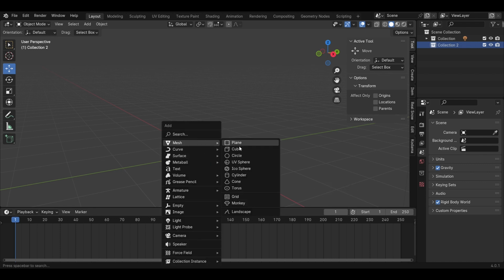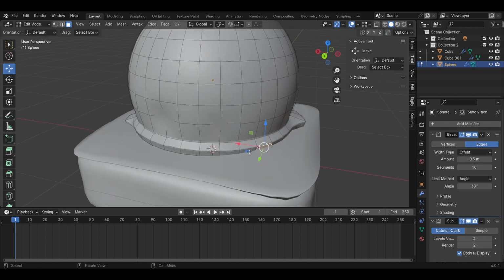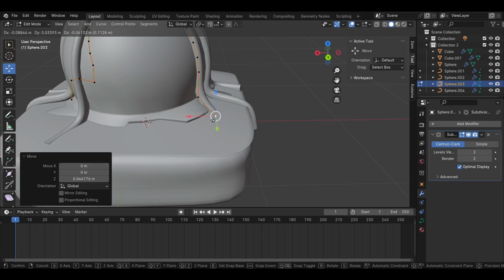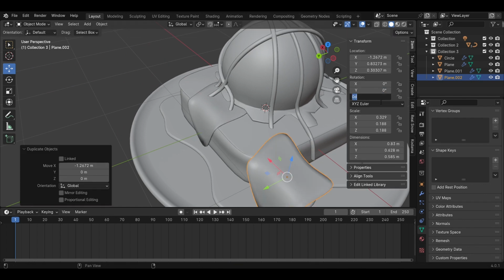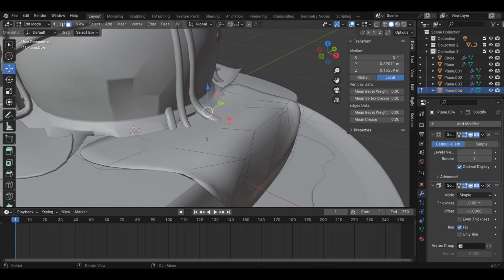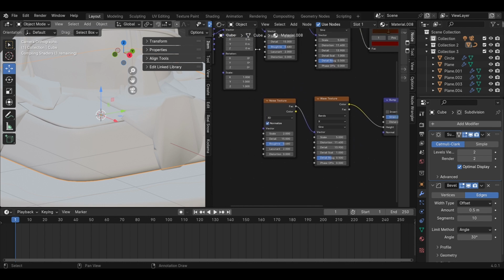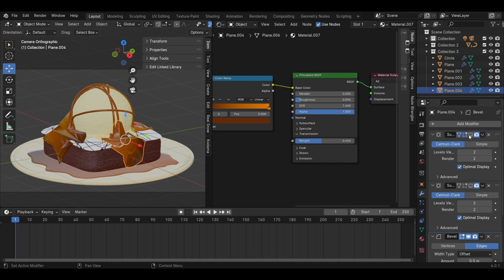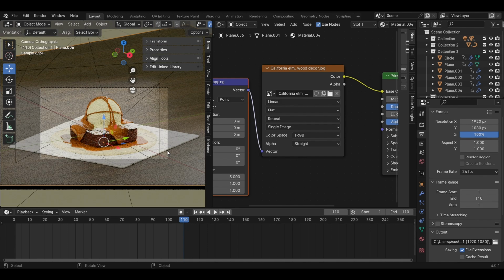Blender (4.0) Tutorial I Brownie with Ice cream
Prepare to meet with the tutorial to practice modeling using Blender 4.0
at its earliest stage Using simple tools to quickly make things is a common habit.

00:00 Open
00:20 Start to create the model.
19:25 Material
29:34 Finish